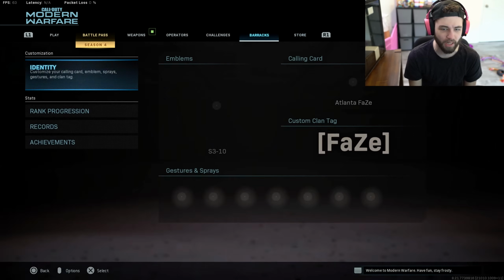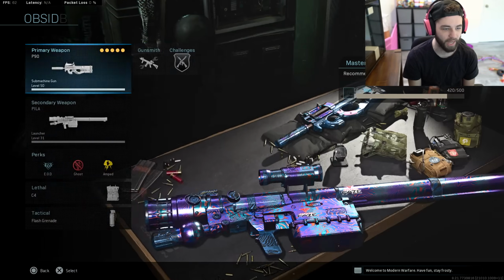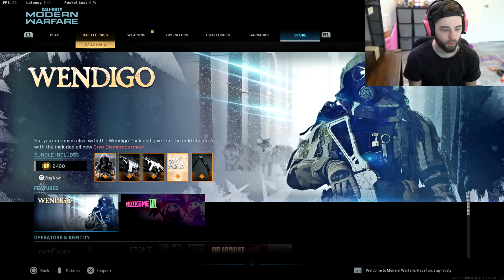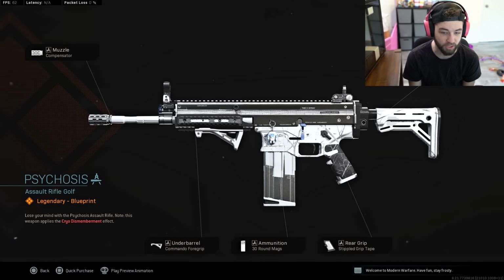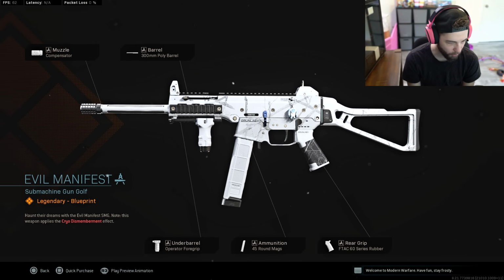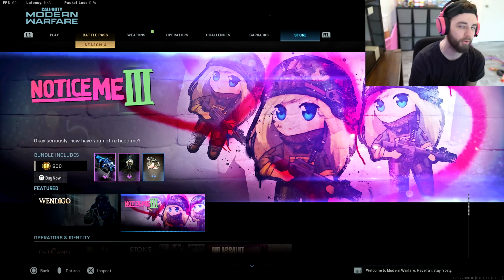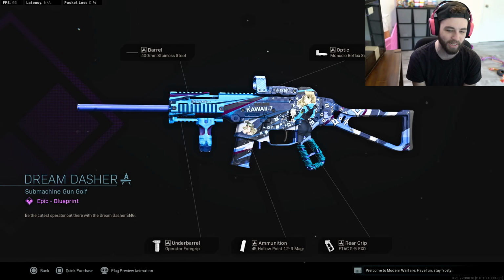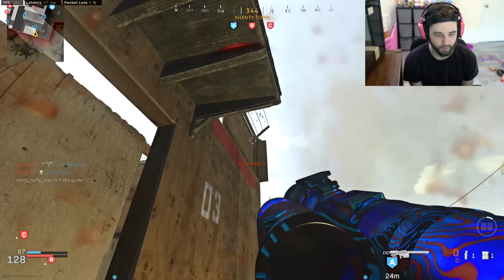The OBSIDIAN GRIND in MODERN WARFARE has sent me to the dentist